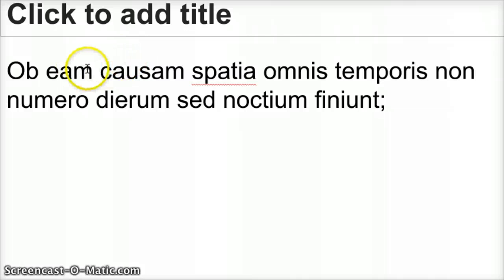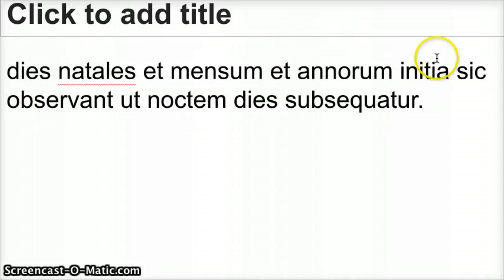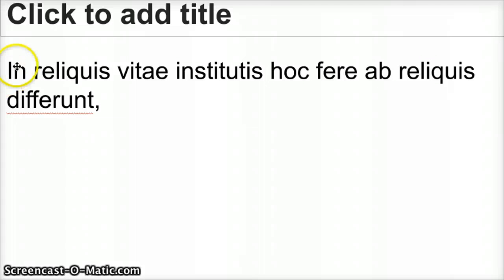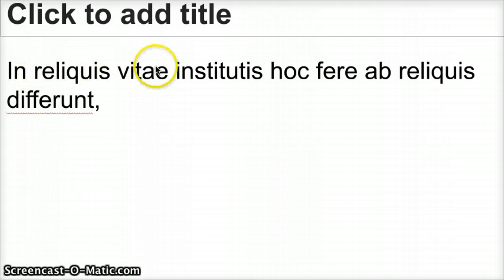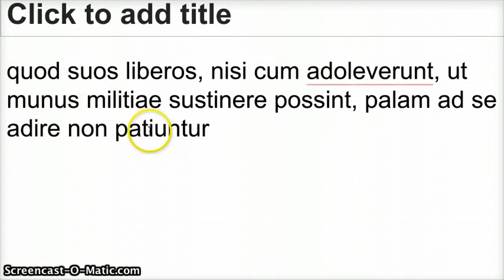Caesar 6.18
Run On Sentences